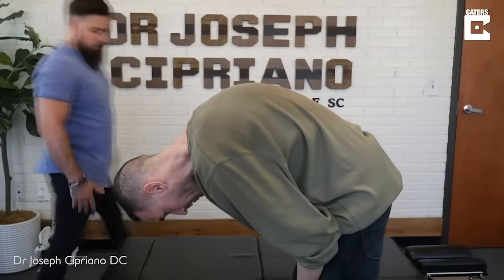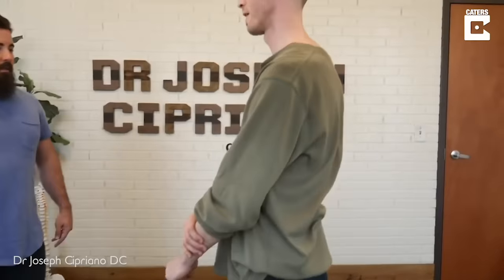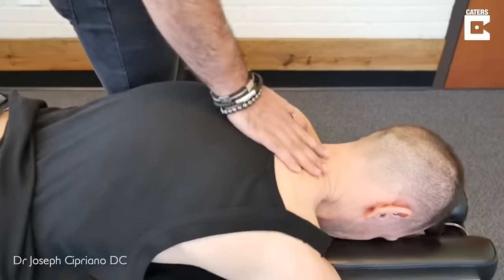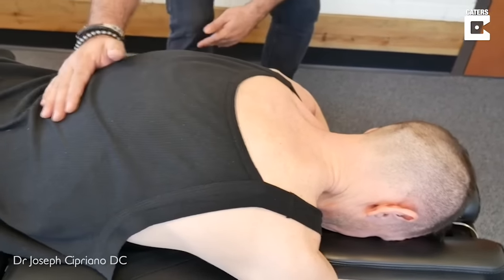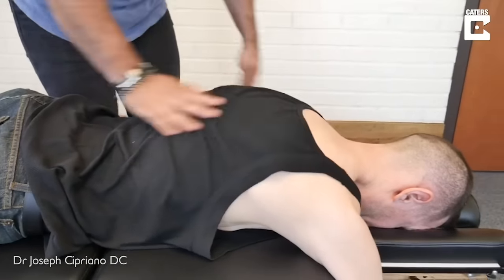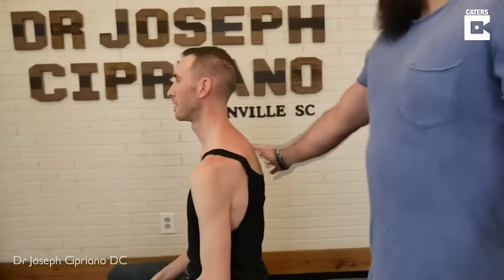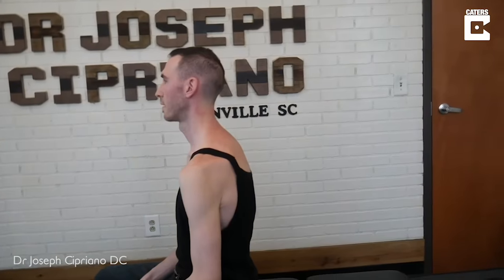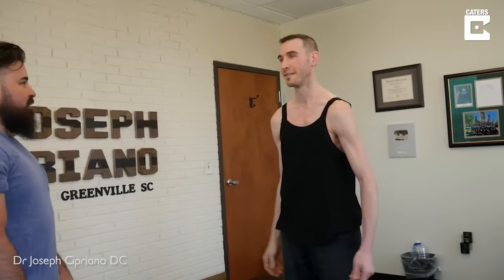Doctor Treats Severely Curved Spine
ID: 3275992

MANDATORY ONSCREEN CREDIT - Dr Joseph Cipriano DC

A chiropractor used an innovative technique to help a patient with a hunchback condition, who described the treatment as a ‘almost like an out of body experience’.

Dr Joseph Cipriano DC sees lots of patients at his clinic in Greenville, South Carolina, but he was faced with a big proposition when one came in with Scheuermann’s Disease.

The condition is a childhood hereditary disease causes wedging of the spinal vertebrae creating a hyper kyphosis in the thoracic spine with a visual “hunchback” appearance.

After a specific set of chiropractic adjustments down his back, Dr Cipriano uses a device called a Y-strap, which decompresses the spine by correcting “kinks” in the epi-pia collagen network.